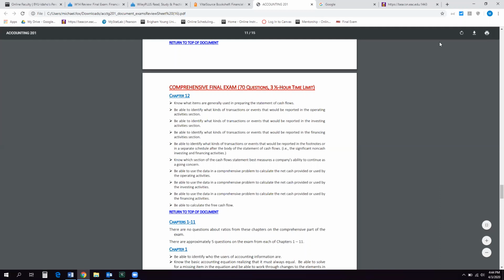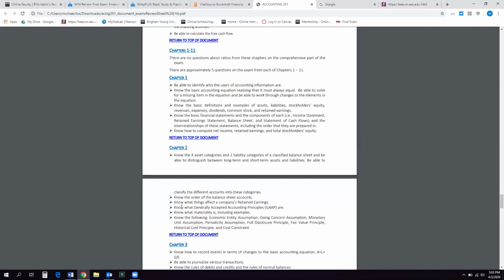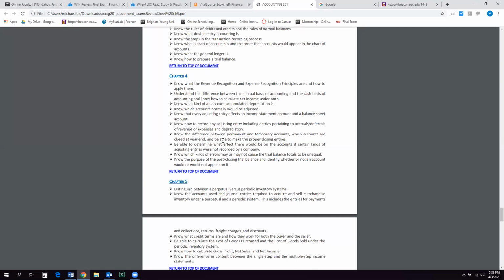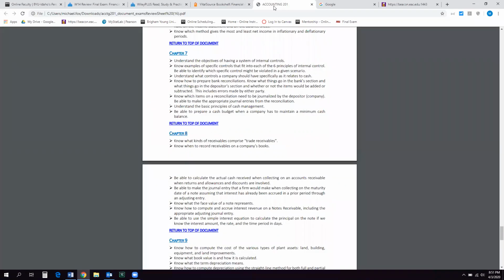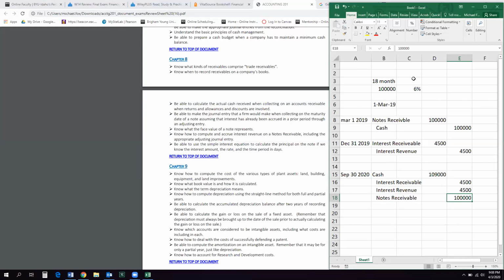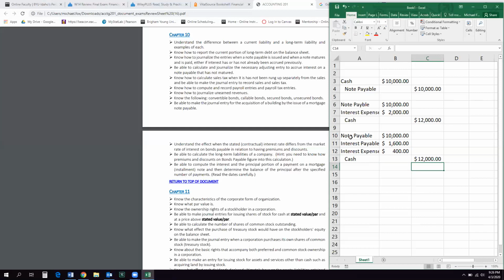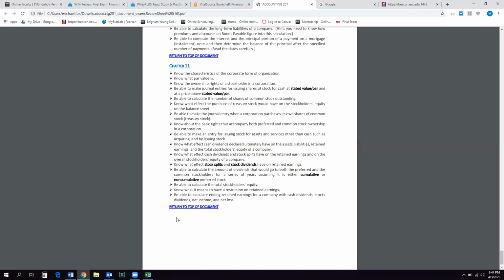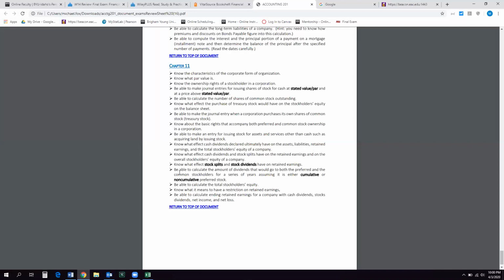ACCTG 201 Final Exam Review